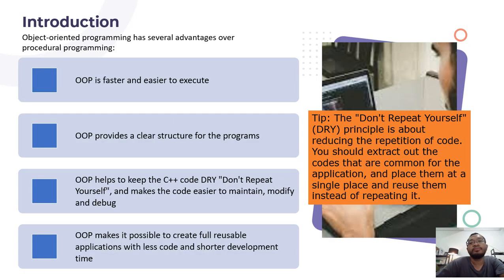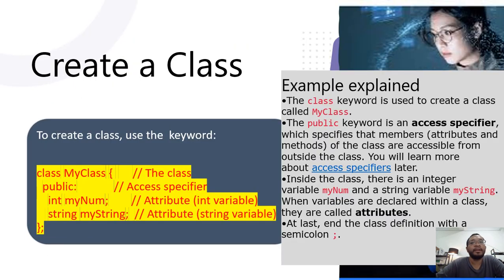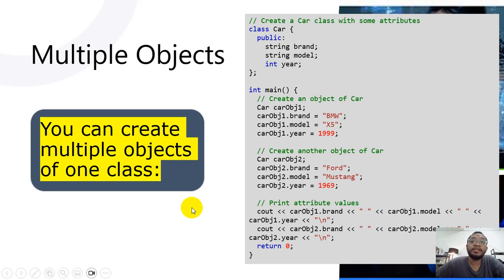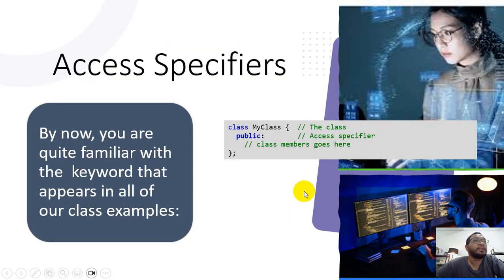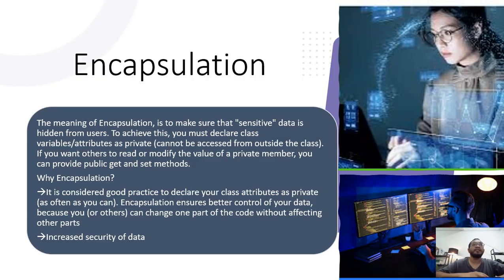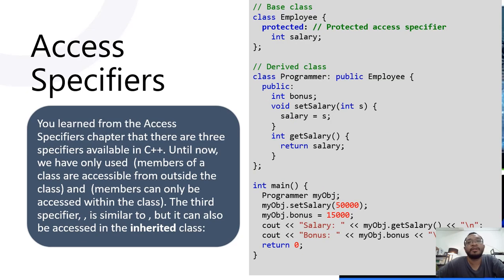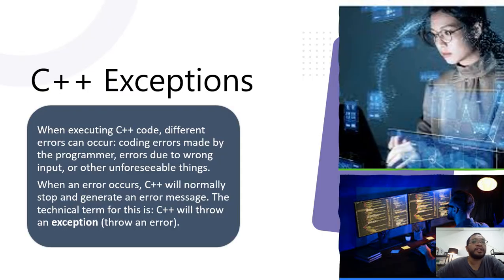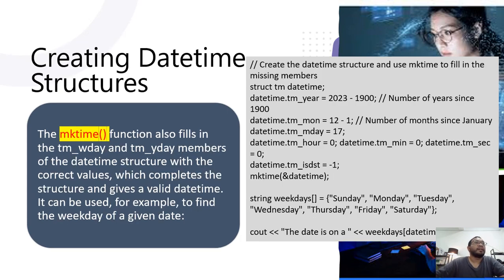IMS511 - Chapter 7 OOP